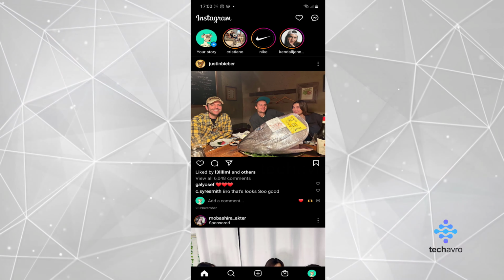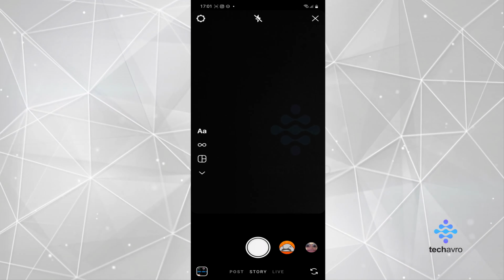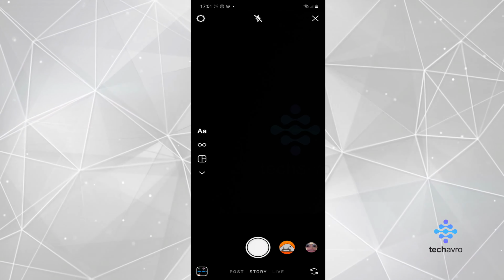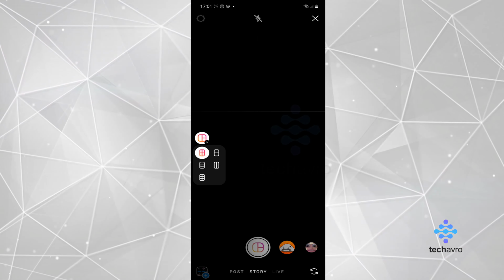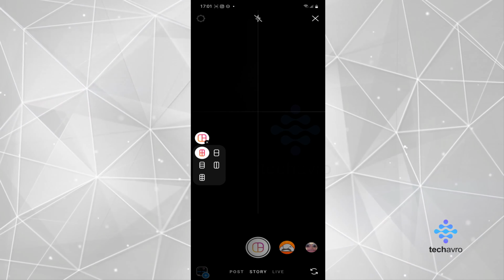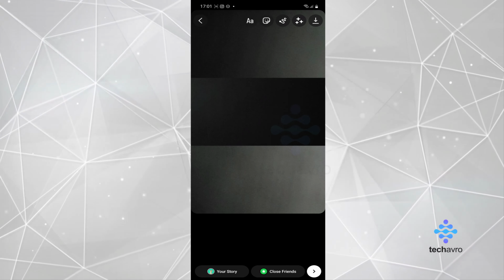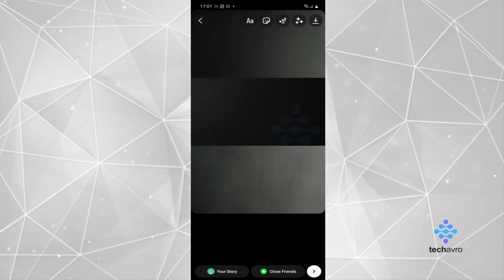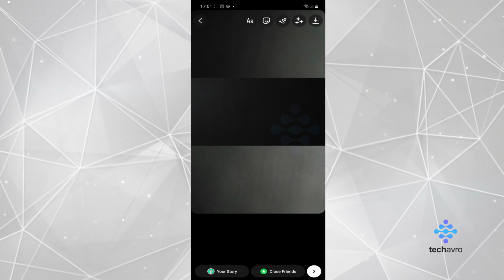How to Add Multiple Photos in Instagram Story 2025 [New Method]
How to Add Multiple Photos in Instagram Story 2023? In this video, I'll show you how to upload more than one photo in your Instagram story. The cool thing is that you can add a photo right into your story without having to use the "Add to your Story" option. Follow the steps below and upload as many photos as you want!

▼ Related Keyword ▼
how to add multiple photos in instagram story, instagram story hacks, instagram story hacks 2023, how to add multiple photos on instagram story,how to make collage on instagram story, instagram story template,instagram story ideas